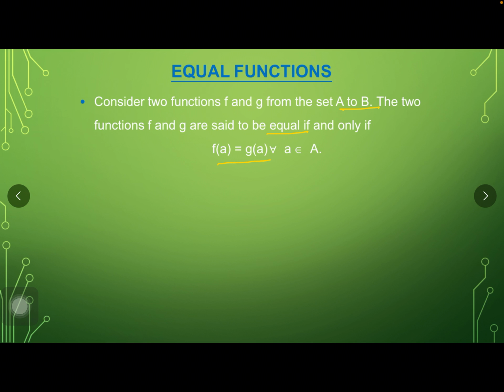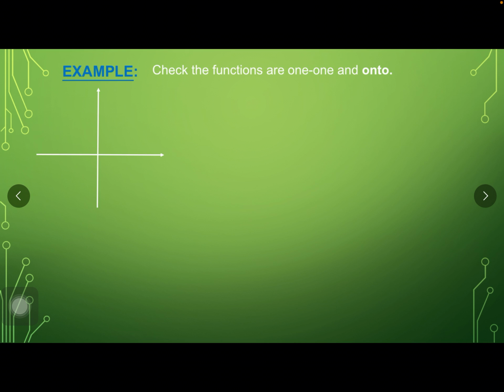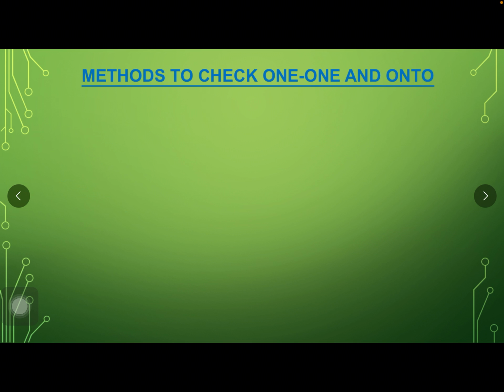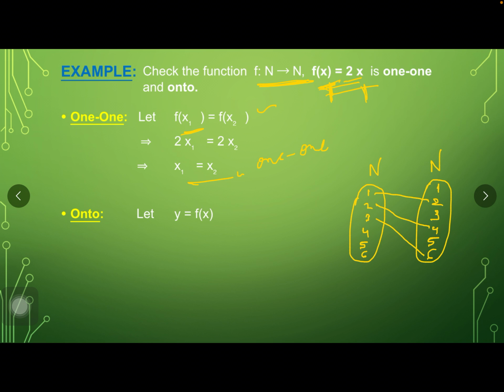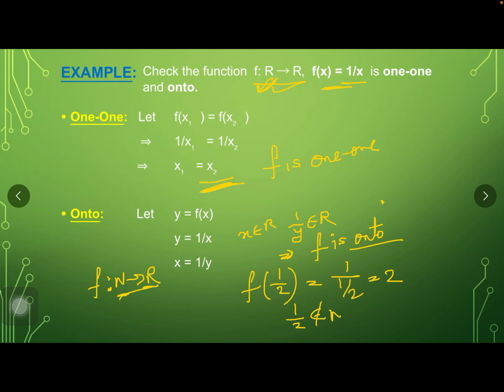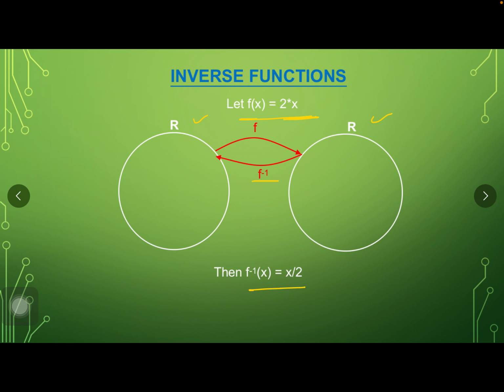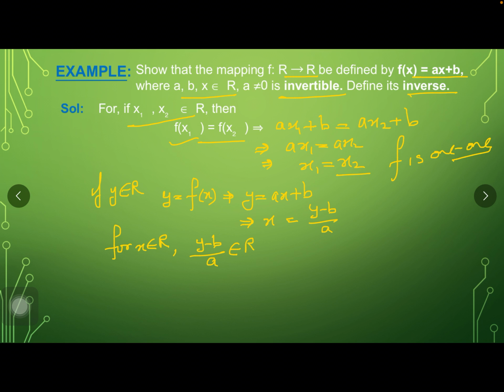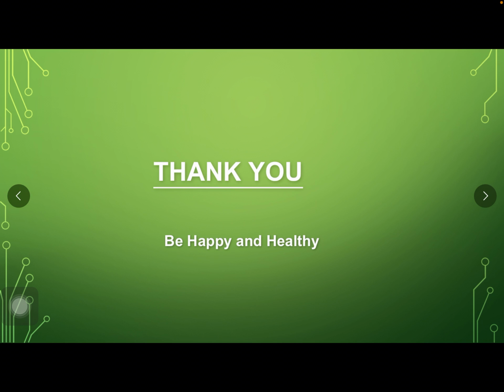Inverse Function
Graphical and Mathematical representation of One-one and Onto Functions, Examples of one-one and onto functions, Inverse function.